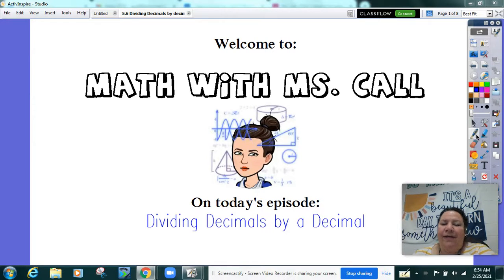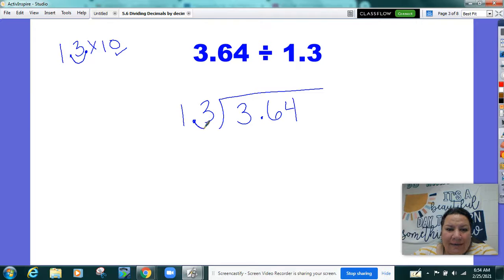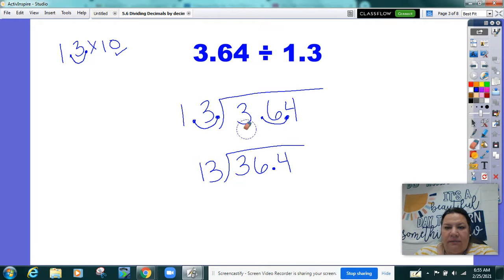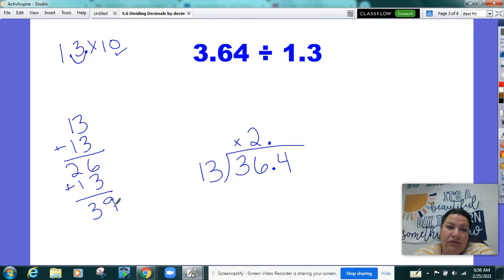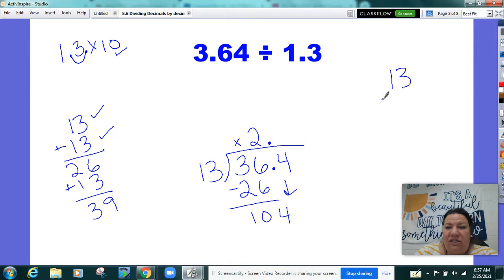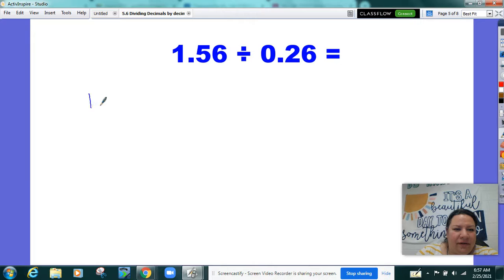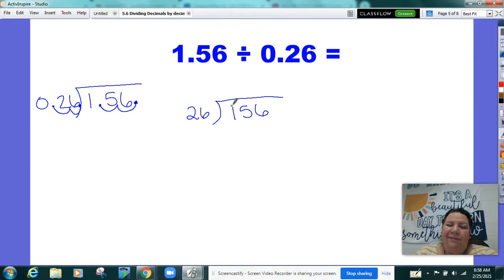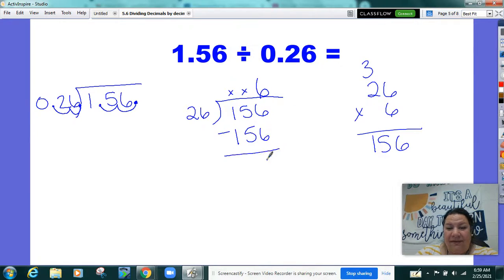Dividing Decimals by a Decimal